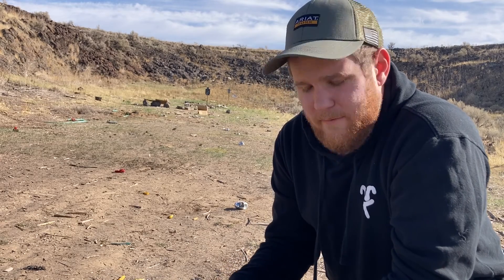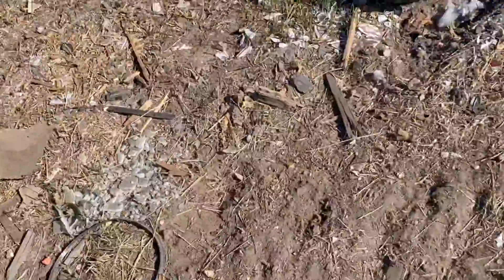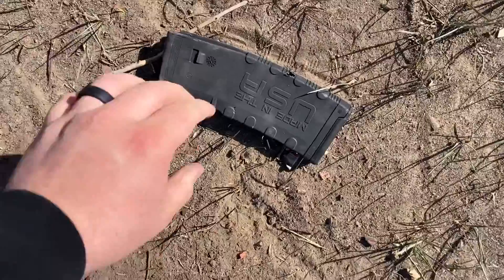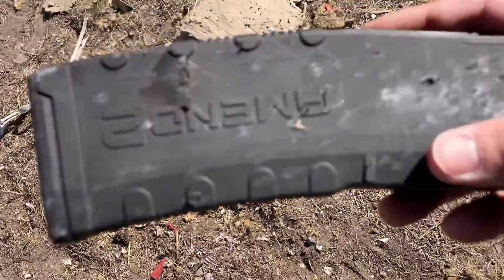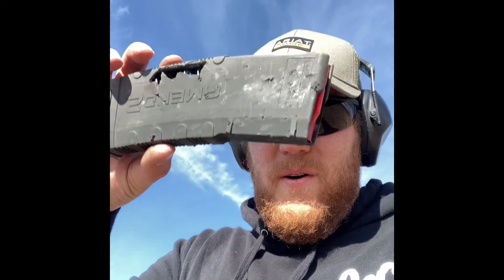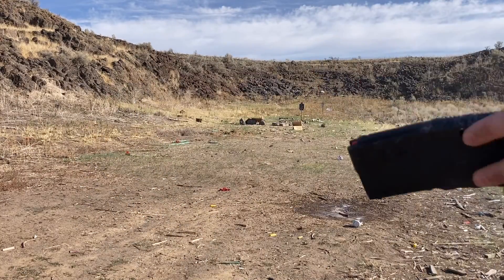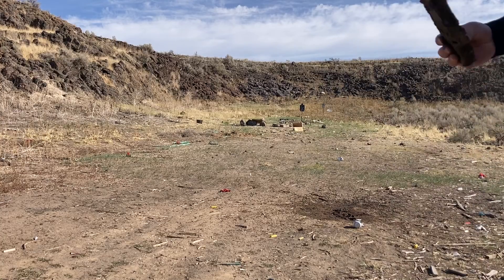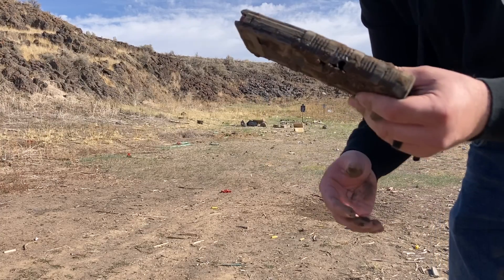AMEND2 MAGAZINE TORTURE TEST!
Camerawork was rough on this one as it was just me. If you want, I can make a follow up video and try to get better camerawork so that you can see there was no funny business going on. If you think my tests were not appropriate for a “torture test” please recommend other ways I can test in the future. Thank you!